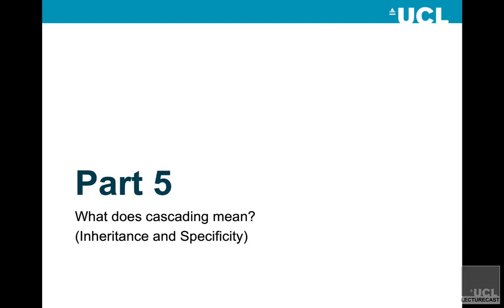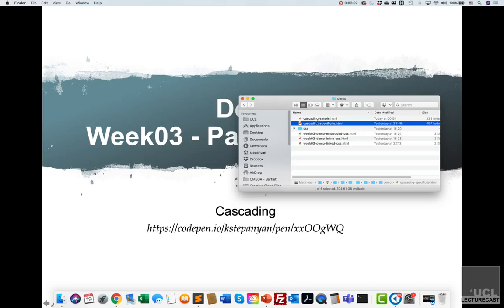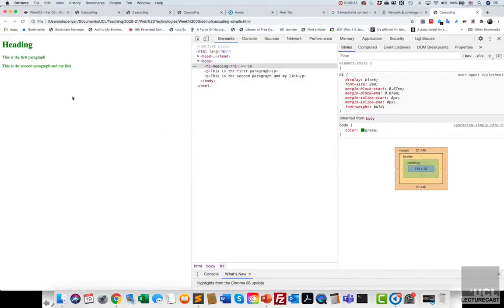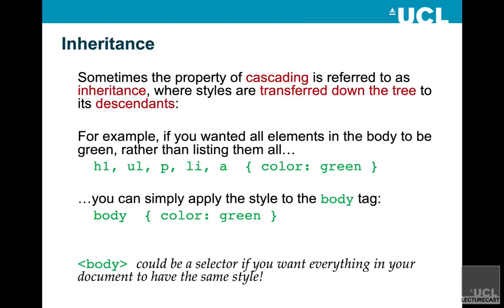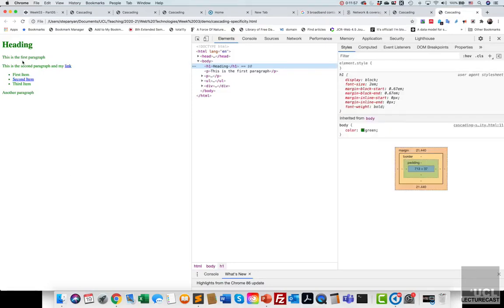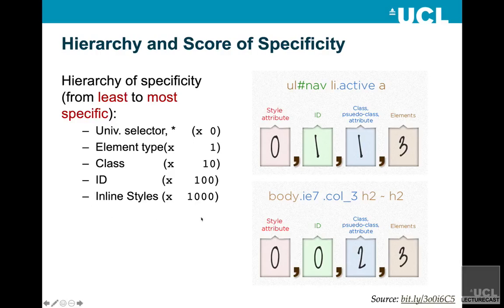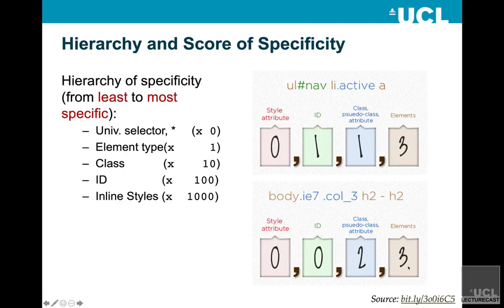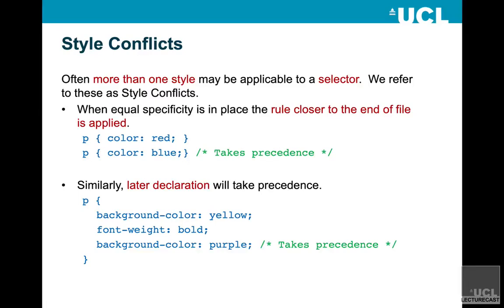Week 3 Part 5 Cascading